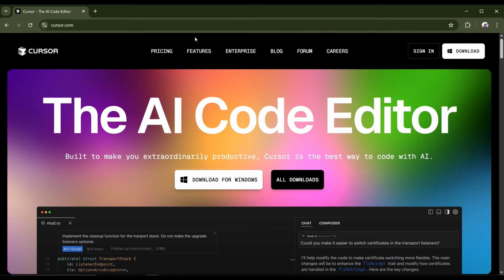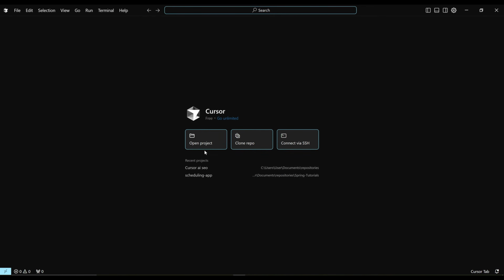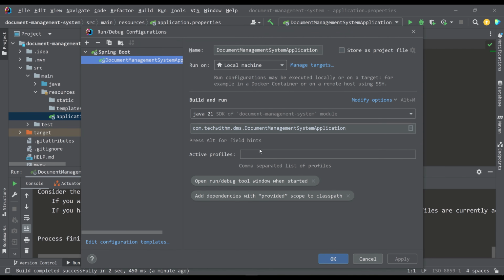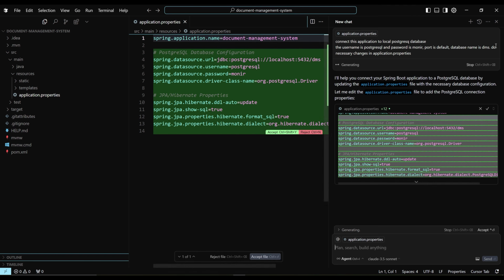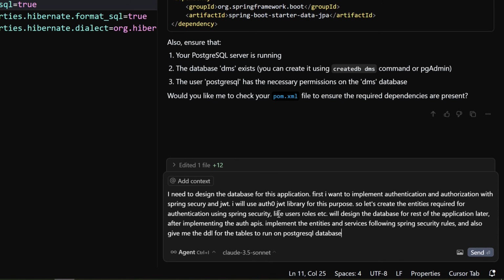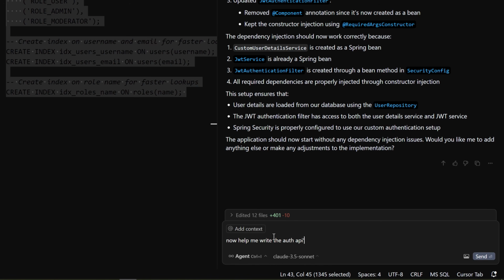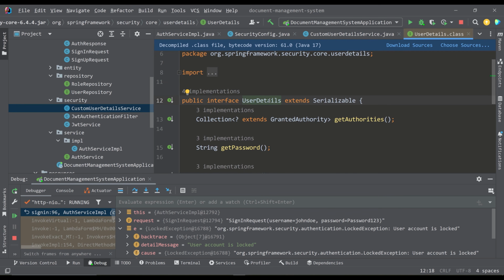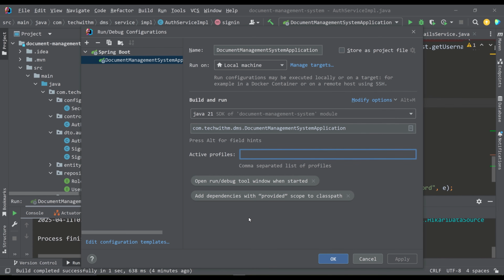How to Use Cursor AI with Spring Boot (Authentication with Spring Security)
cursor ai tutorial java, How to Use Cursor AI for Java & Spring: Complete Tutorial with Authentication api using Spring security
Learn how to use cursor ai for java and master the power of AI in the Java and Spring ecosystem. This comprehensive tutorial is designed for both beginners and experienced developers, covering everything from download and setup to advanced features. Whether you're wondering how to download and use cursor ai or exploring how to use cursor ai as a beginner, this guide has you covered.
In this video, you'll discover:
Practical advice on how to use cursor ai features to enhance your development workflow, ensuring you know how to use cursor ai like a pro.
An in-depth look at integrating Cursor AI in Java projects—exploring cursor ai java, cursor ai java spring boot, and cursor ai java project setups.
Best practices for how to use cursor ai for developers who want to leverage AI to build robust web applications in the Spring ecosystem, and tips on how to use cursor ai for web development.
With clear, step-by-step instructions, this tutorial teaches you how to use cursor ai for beginners and dives into how to use cursor ai advanced techniques, ensuring you learn how to use cursor ai more effectively and how to use cursor ai properly for a seamless coding experience.
I used the idea of a document management system for this tutorial, where showed a minimal opinioned implementaton of authrization and authentication using spring security. Also explained the features offered by native ides like intellij or netbeans or eclipse. Explained with practical example how an ai ide like cursor can complement intellij for ultimate ai assisted coding.
Postman and navicat db tool is also used in this tutorial. used database is postgres.
You can use dbeaver which is free.
I will share the source code and second part of this tutorial later, if anyone request me to do so.

0:00:00 Introduction to Cursor AI for Java Development
0:00:41 Environment Setup
0:04:35 Project Creation and Initial Setup
0:13:42 Cursor AI Interface and Basic Functionality
0:16:45 Database Configuration with Cursor AI
0:23:44 Implementing Authentication and Authorization with Spring Security and JWT
0:30:00 Addressing a "user detail service" error
0:33:10 Implementing APIs
0:37:21 Debugging and Troubleshooting
0:44:35 Conclusion and Recommendations
0:46:27 like and subscribe